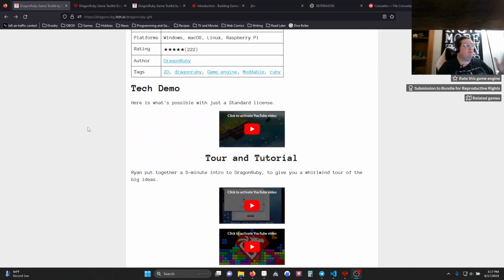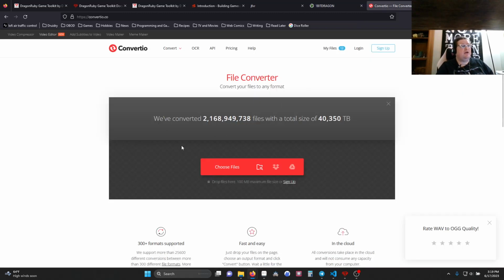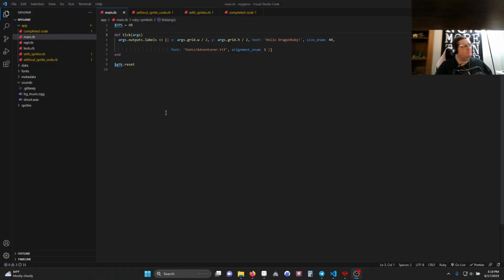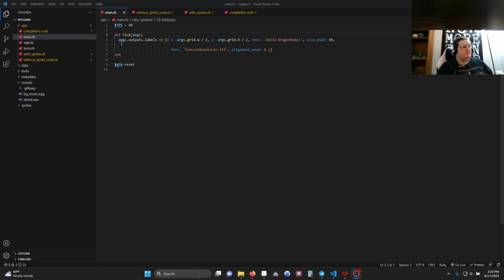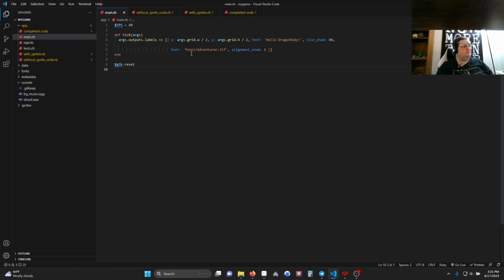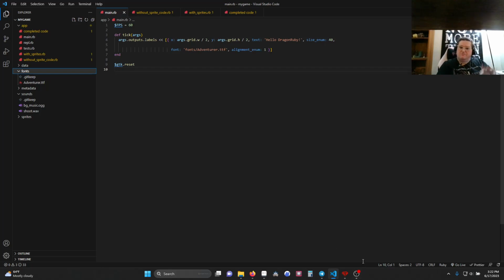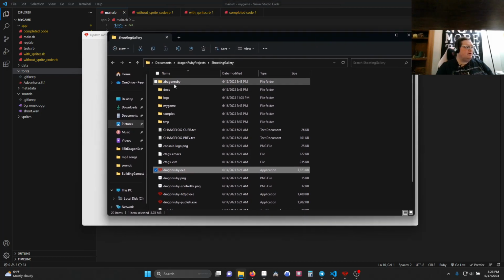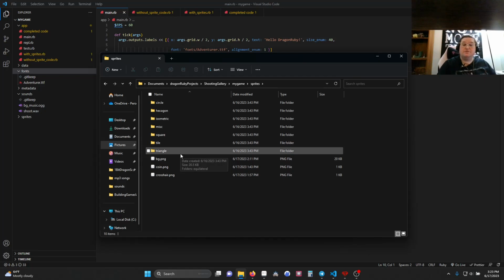Coding a Shooting Gallery Game with DragonRuby Part 1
Hello coders, are you interested in the Ruby programming language or cross platform game development with the DragonRuby Game Toolkit? If so this video series is a great place to start. We will be coding a complete game start to finish that features, music, graphics, sound effects, and a solid foundation in this engine.

Key Moments
0:00 - Introduction
1:09 - Where to find the docs
1:20 - DR Cheat sheet
1:32 - Where to get Free DragonRuby Book
1:54 - Jfxr
2:10 - 1Bitdragon
2:28 - Convertio
2:54 - Hello World!
6:18 - DR project structure overview

If you would prefer a text tutorial I high recommend Building Games with DragonRuby by Brett Chalupa. Check it out here:

I used a lot of cool software to make this series. Here are some links:

Convertio - For converting sound files from one format to another